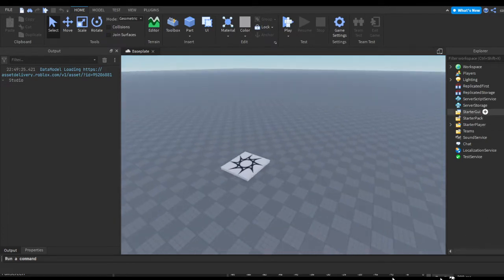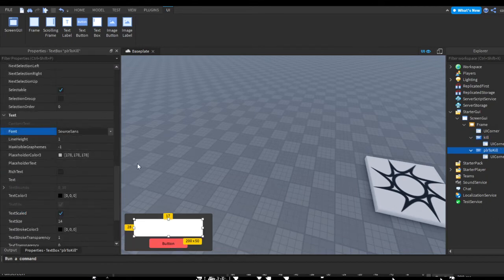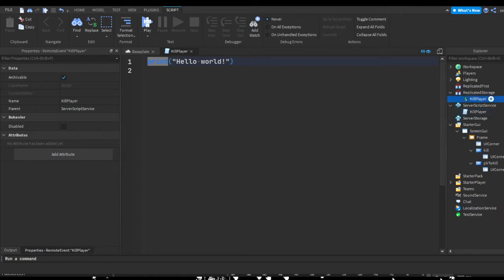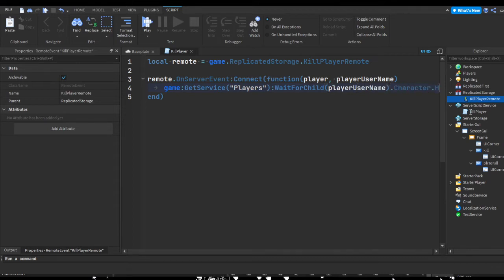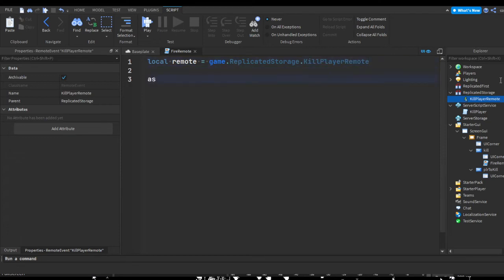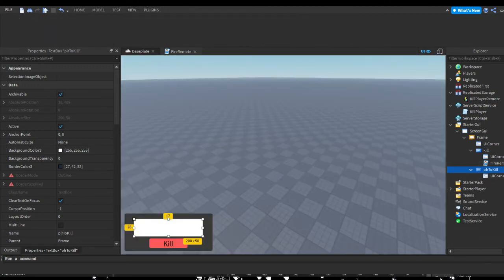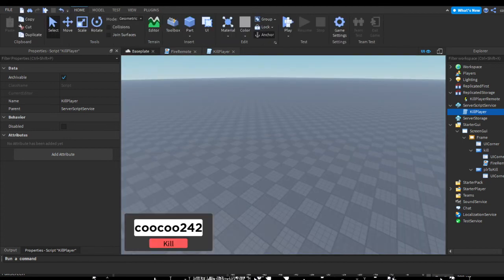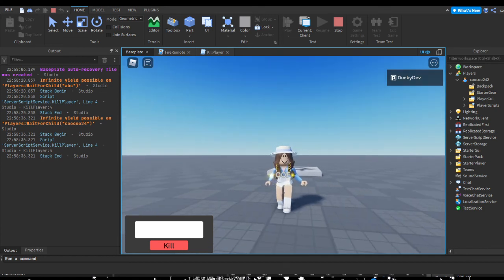How to make a kill player GUI | Roblox Studio